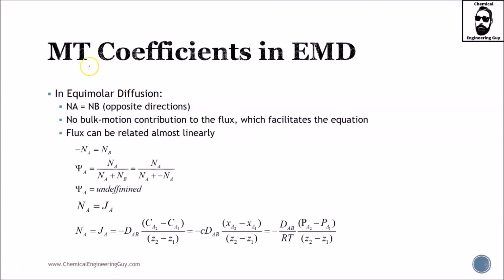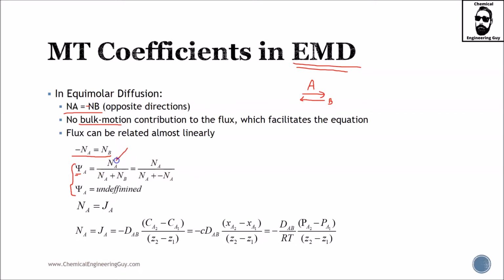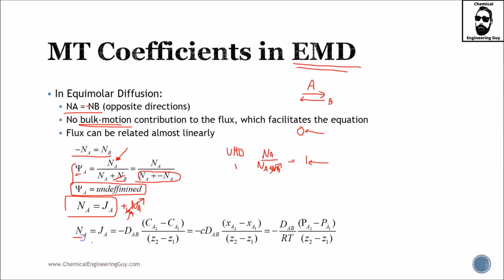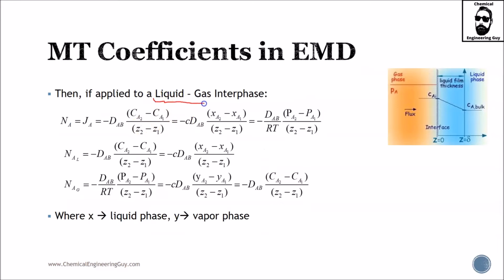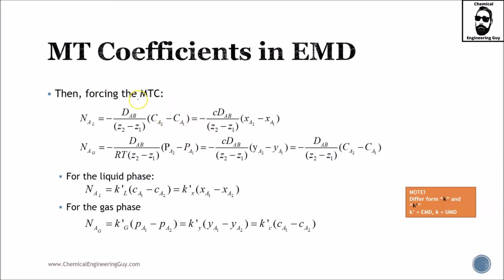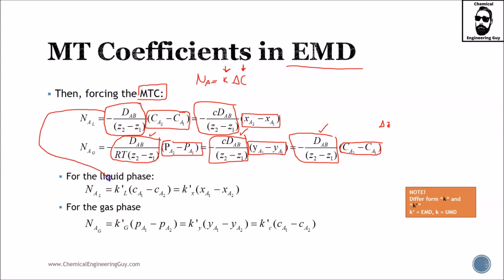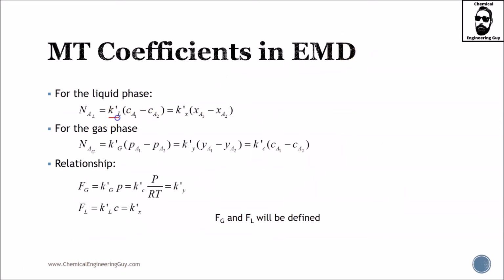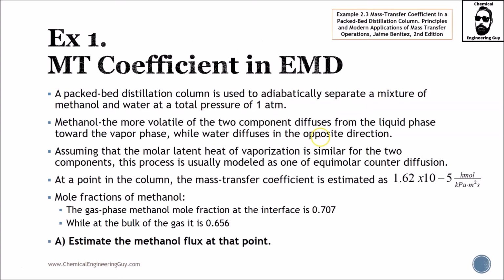Mass Transfer Coefficients applied to Equimolar Counter Diffusion Case (EMD) (Lec159)